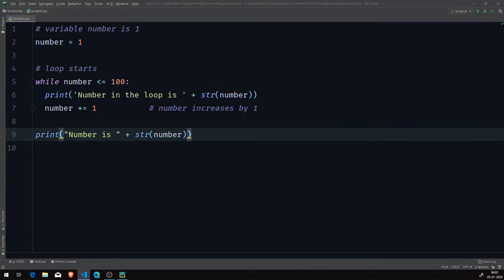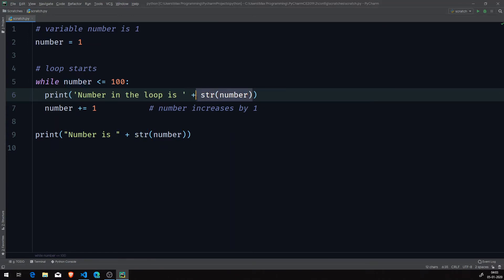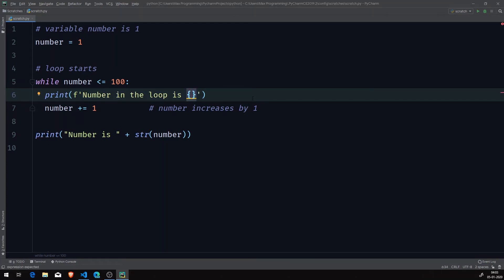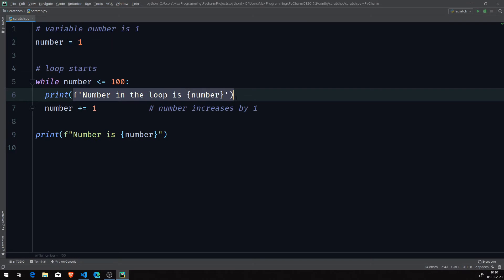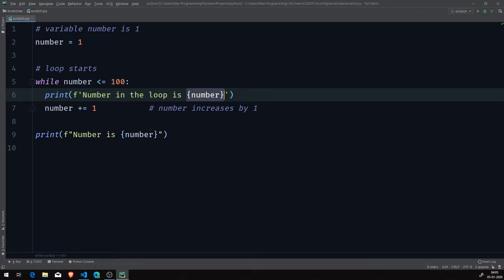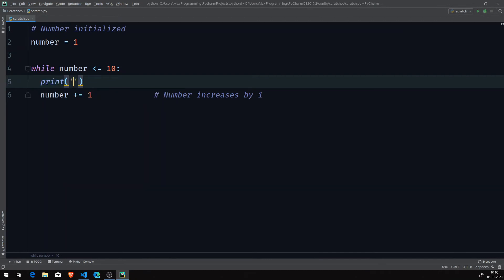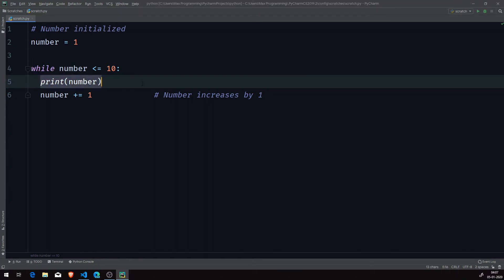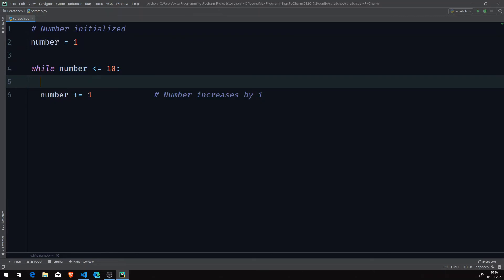Python Tutorial for Beginners Part 12 - If, Else and Elif in While Loop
Welcome back, people. I am very excited to bring you guys this tutorial in which you'll get to know how to nest if, else and elif statements in a while loop.